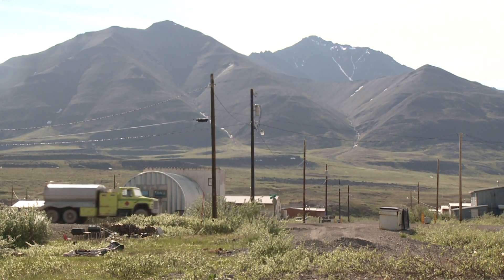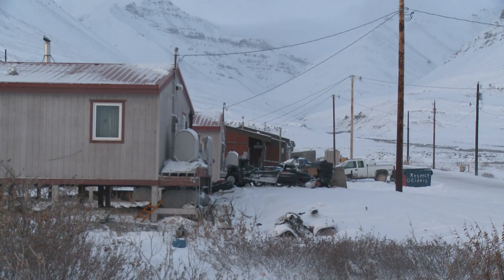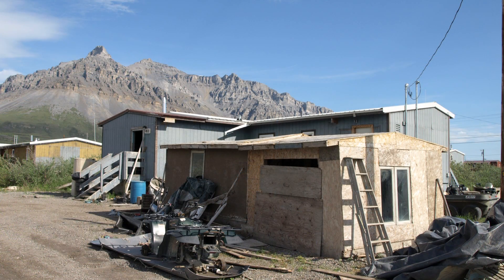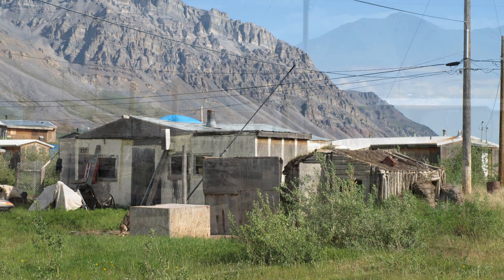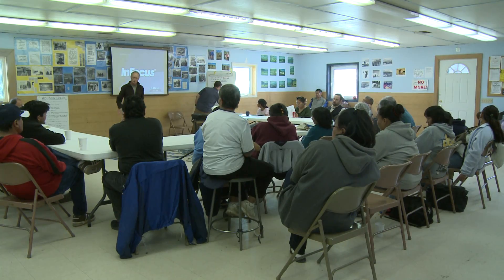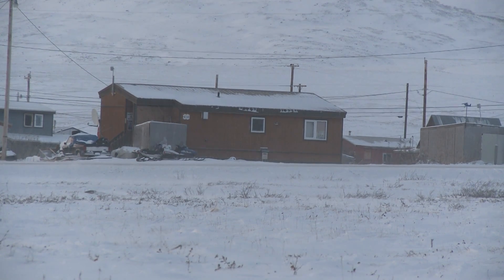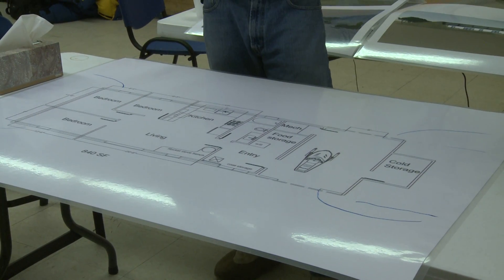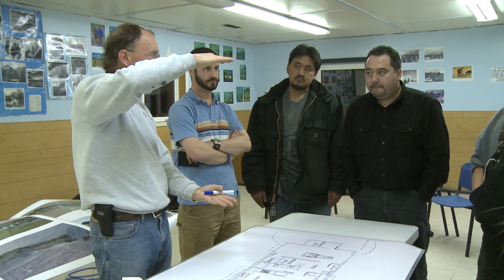Sustainable Northern Shelter in Anaktuvuk Pass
The Sustainable Northern Communities Program works with local communities to build affordable, culturally rooted, energy-efficient housing in rural Alaska villages by combining traditional home designs with modern homebuilding techniques. As part of the SNC program, CCHRC collaborates with the community on the design of the home to ensure it is suitable to the lifestyle. Located in the central Brooks Range, the small community of Anaktuvuk Pass has a number of homes poorly constructed for the extreme climate, and a shortage of housing overall.

The Cold Climate Housing Research Center (CCHRC) is a non-profit dedicated to research that improves the durability, health, and affordability of shelter for people living in circumpolar regions around the globe.